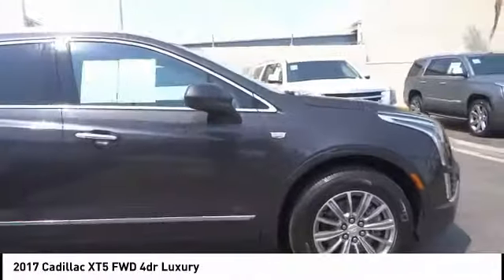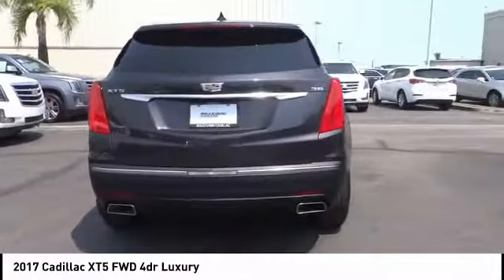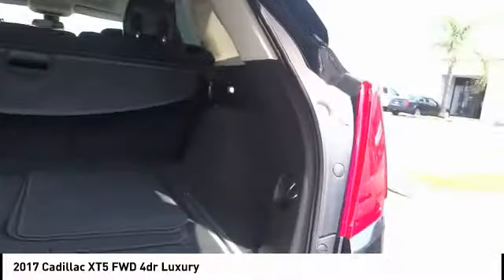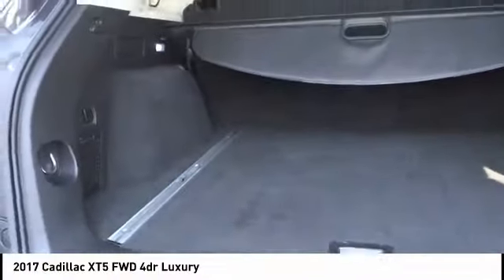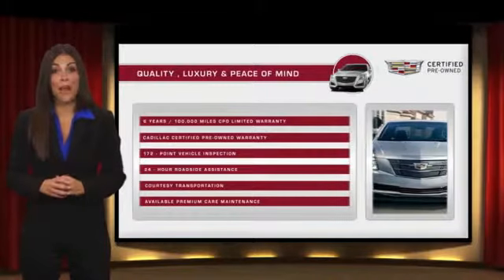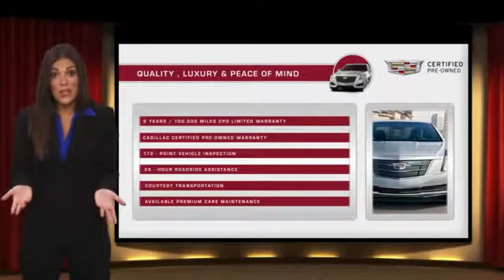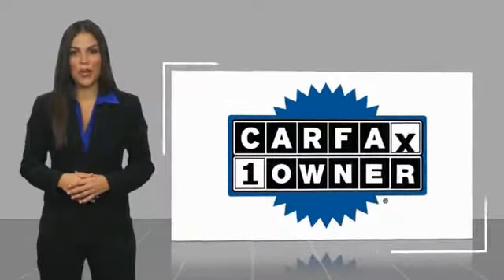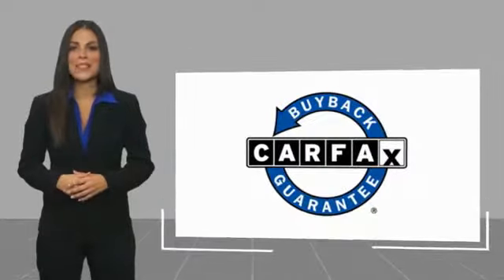2017 Cadillac XT5 SIGNAL HILL, LONG BEACH, SEAL BEACH, LAKEWOOD, CARSON THZ103186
2017 Cadillac XT5 FWD 4DR LUXURY

Boulevard Cadillac
2850 Cherry Ave.

BOULEVARD CADILLAC PROUDLY SERVICING SIGNAL HILL, LONG BEACH, SEAL BEACH, LAKEWOOD, CARSON, & SURROUNDING SOUTHERN CALIFORNIA LOCATIONS. THIS DARK GRANITE METALLIC 2017 Cadillac XT5 IS EQUIPPED WITH A 3.6L V6 24V GDI DOHC, AUTOMATIC TRANSMISSION, AND RECEIVES AN ESTIMATED 19 City/27 Hwy MPG. CONTACT BOULEVARD CADILLAC AT TO SCHEDULE A TEST DRIVE AND TAKE THIS 2017 Cadillac XT5 HOME TODAY, OR VISIT OUR SHOWROOM CONVENIENTLY LOCATED AT 2850 CHERRY AVE., SIGNAL HILL, CA 90755. STOCK #: THZ103186 | 2017 Cadillac XT5 FWD 4dr Luxury 2017 Cadillac XT5 FWD 4DR LUXURY NEW CERTIFIED ARRIVAL...GREAT VEHICLE ..DUAL POWER FRONT SEATS..ULTRAVIEW SUNROOF..BOSE SURROUND SYSTEM..DUAL CLIMATE CONTROL..HEATED FRONT SEATS..8SP. TRANSMISSION..FRONT & REAR PARKING ASSIST..FORWARD COLLISION ALERT..FOLLOWING DISTANCE INDICATOR..LANE ASSIST WITH LANE DEPARTURE WARNING...FRONT PEDESTRIAN DETECTION..SIDE BLIND ZONE ALAERT...APPLE CAR PLAY & ANDROID AUTO...CUE INFO & MEDIA CONTROL..AND SO MUCH MORE..A MUST SEE! STOCK #: THZ103186 | VIN: 1GYKNBRS0HZ103186 | 2017 Cadillac XT5 FWD 4dr Luxury Boulevard Cadillac BOULEVARD HAS BEEN SATISFYING SOUTHERN CALIFORNIA CAR BUYERS SINCE 1961. FRIENDLY & FAMILY OWNED. PLEASE CHECK US OUT ONLINE AT BOULEVARD4U.COM FOR MORE INFORMATION.